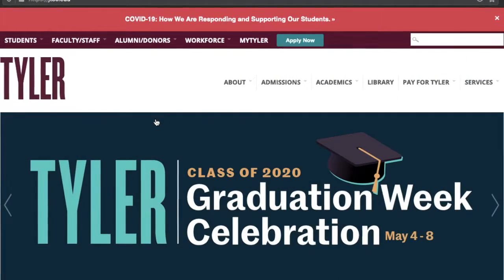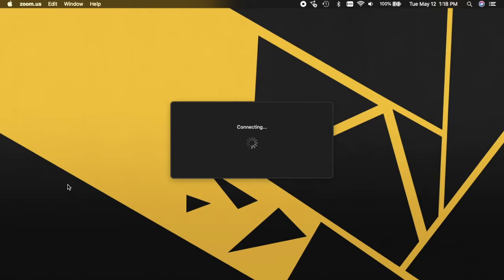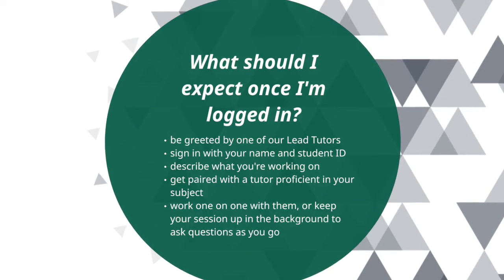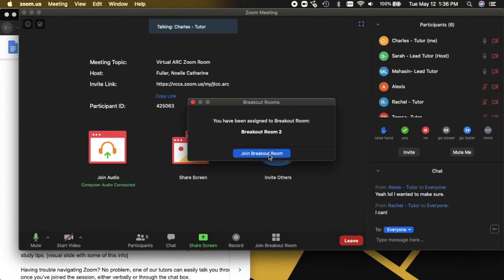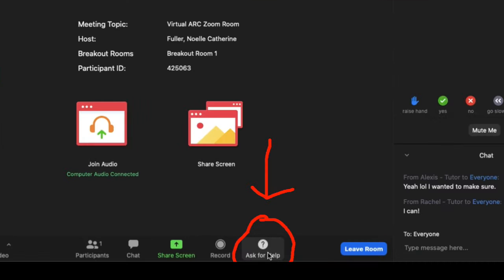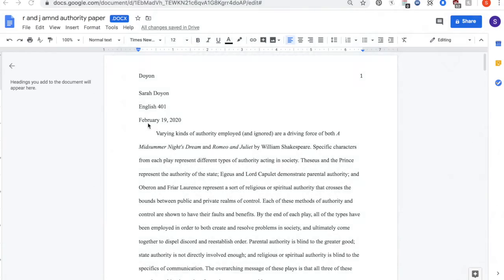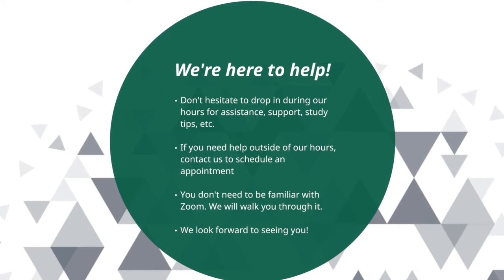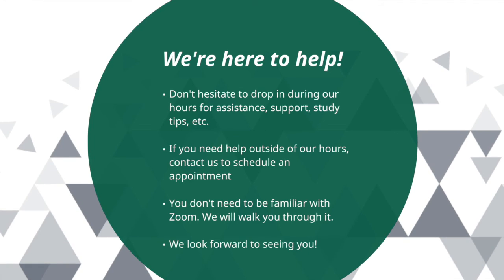ARC Online Zoom Tutorial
Learn how to log in to the ARC Online for tutoring!